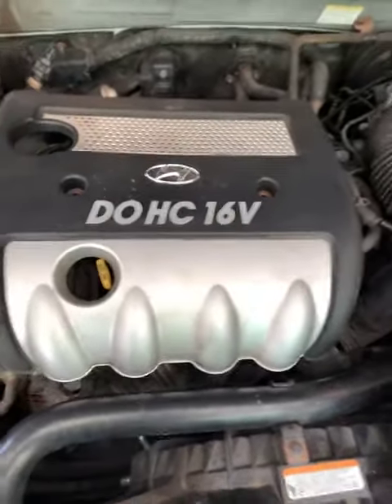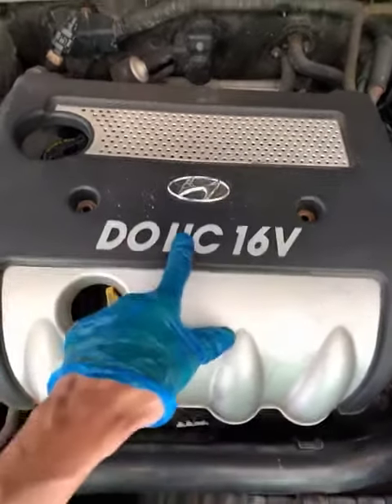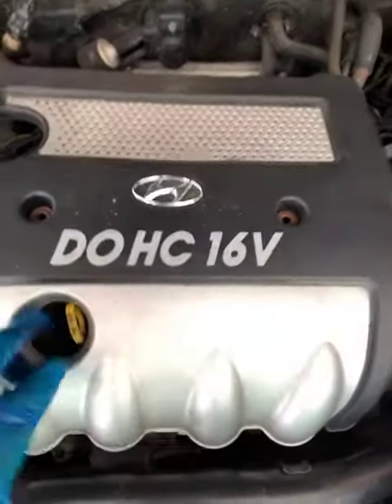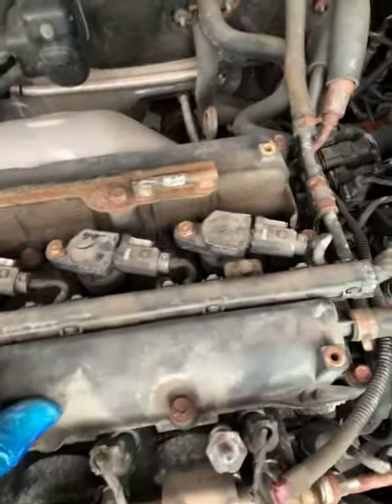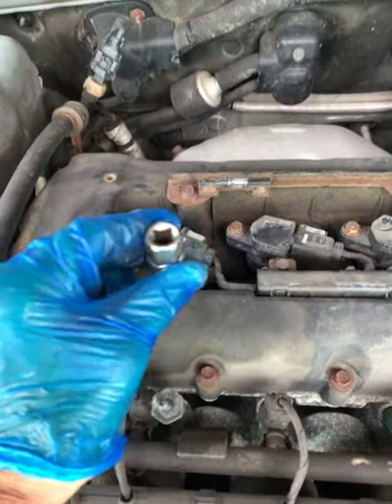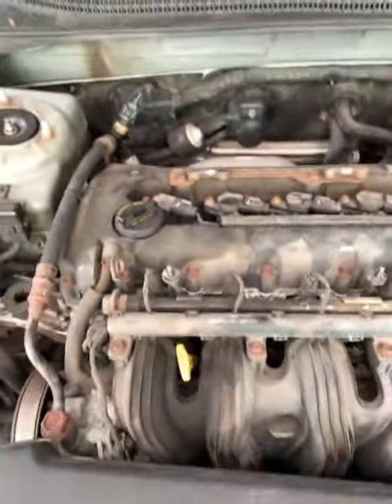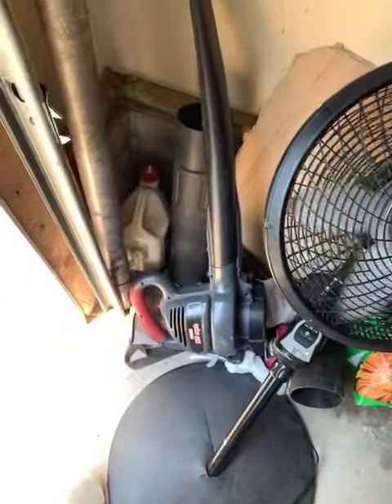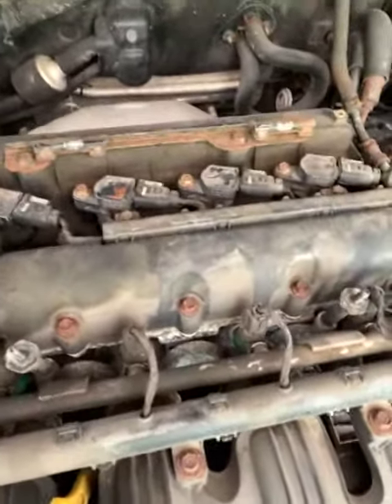Replacing Spark plugs 2007 HUNDAI Sonata 2.4 GLS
Short video replacing spark plugs.  Spark rusted and hard coming out? Don’t freak out, it’s easy.